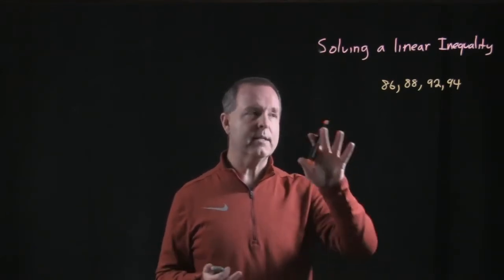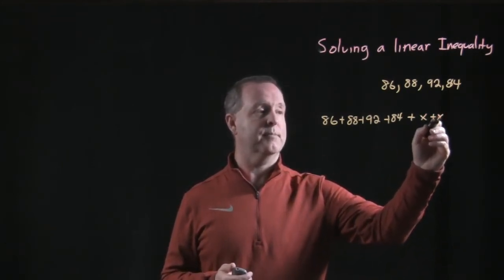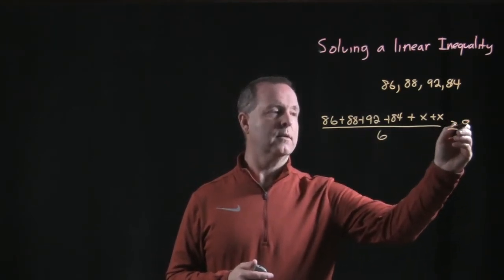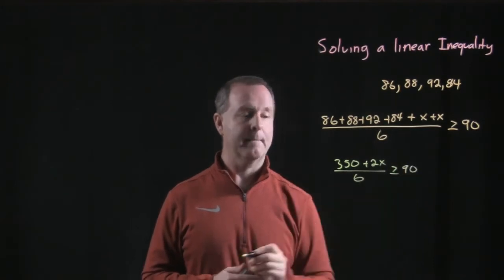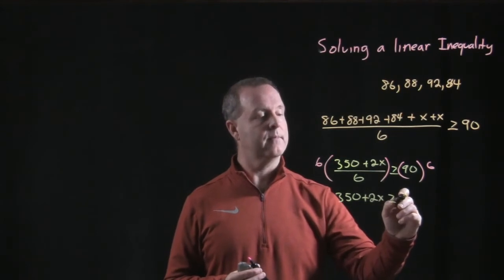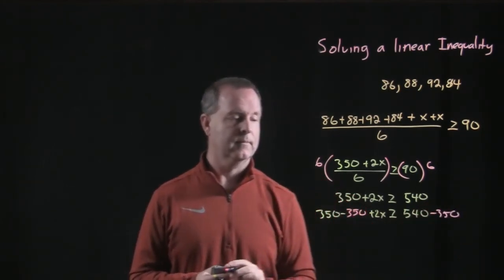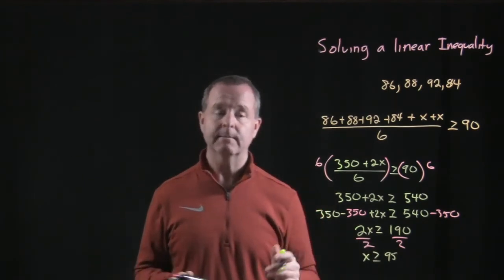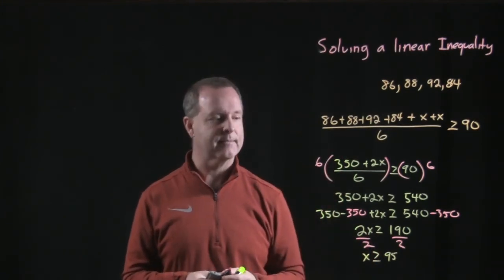An Application: FInal Course Grade